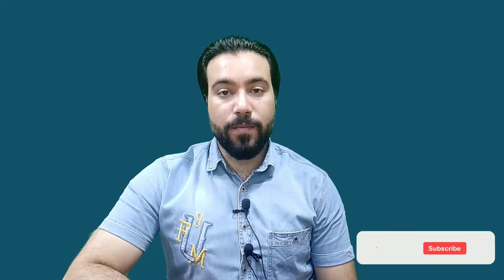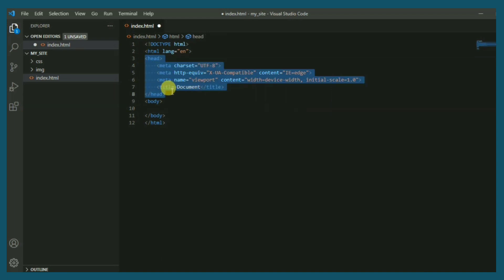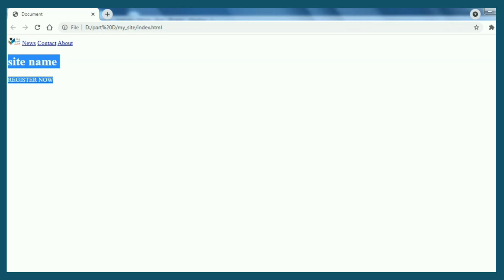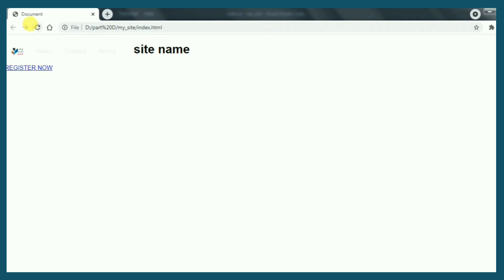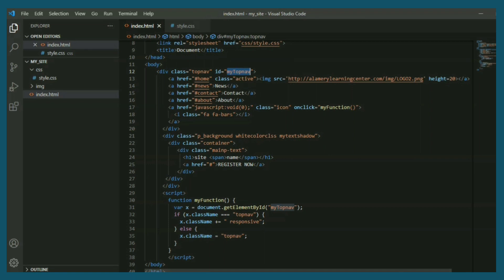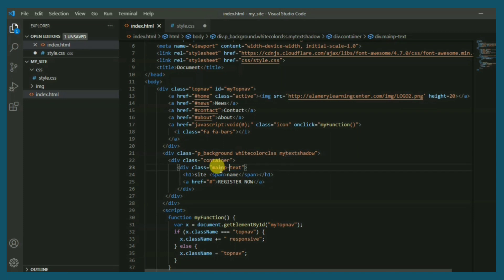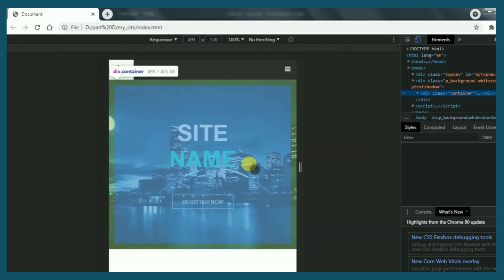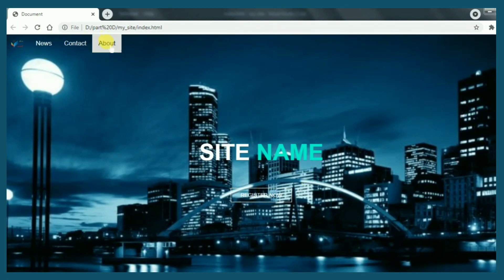web development (web design), create a wonderful responsive home page (html , css). tutorial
web development
video topic:create_homepage by using html & Css.

Learn and Relax.
The video includes a tutorial to learn how to create (design) a responsive home page for your own website using HTML and CSS.
Javascript for navbar ,
free course for web development,
free course for web design,
create nice homepage home page,
css file, html ,website
using visual studio code for creating wonderful homepage.

Learn web development as an abselute beginner.
Learn web development from scratch
How to create a responsive website step by step?
complete responsive website  -1-
You can be web developer.
Do you want to be web developer?